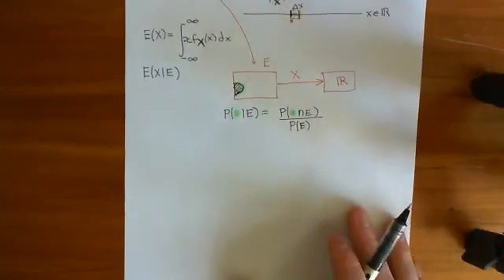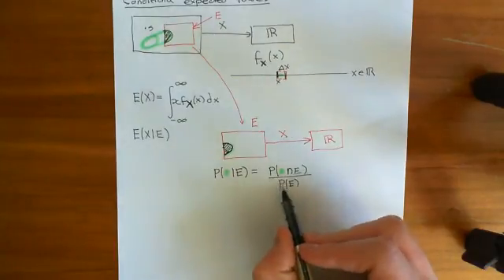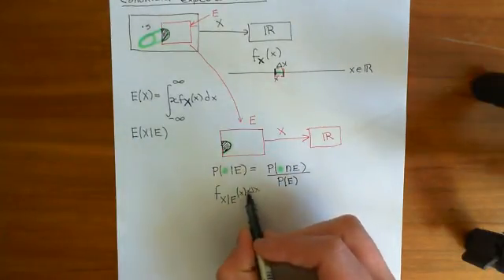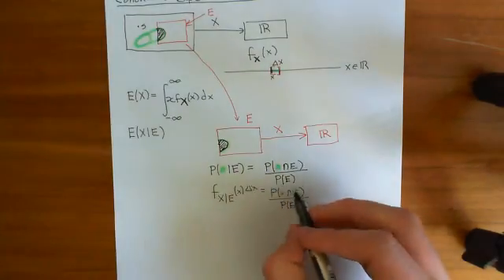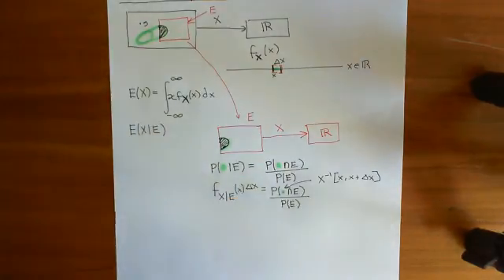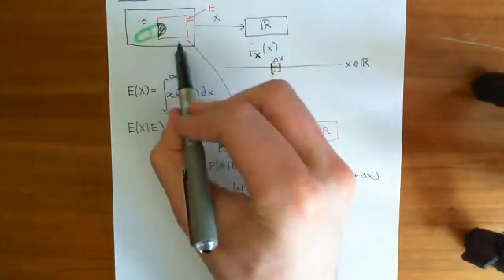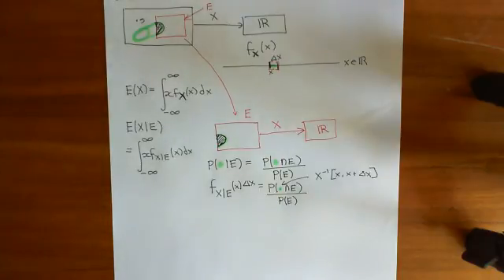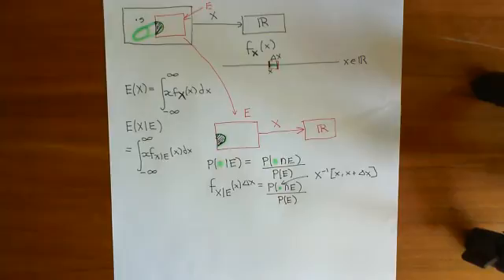Conditional Expectation of a Continuous Random Variable Part 2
We discuss the conditional expected value of a continuous random variable.